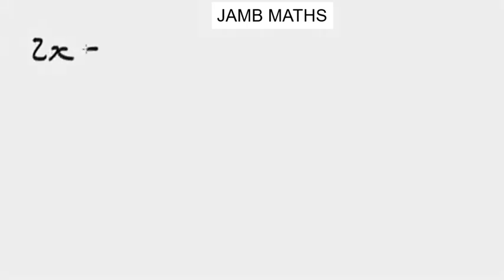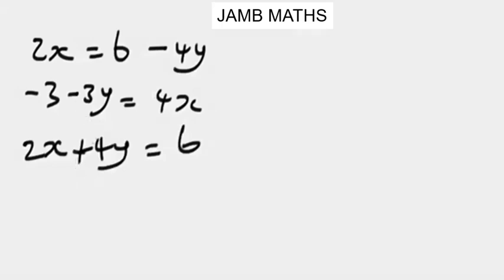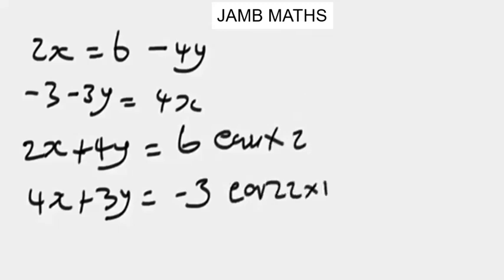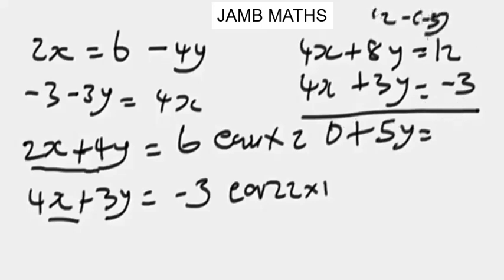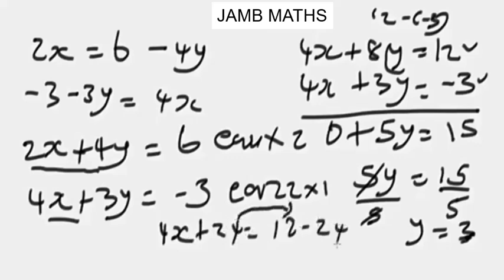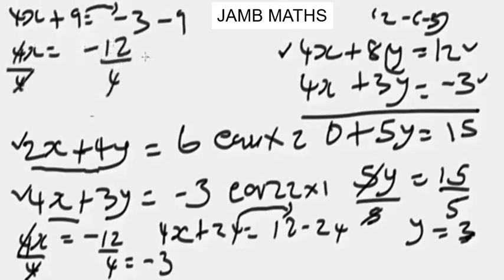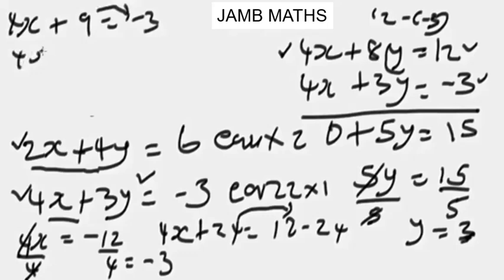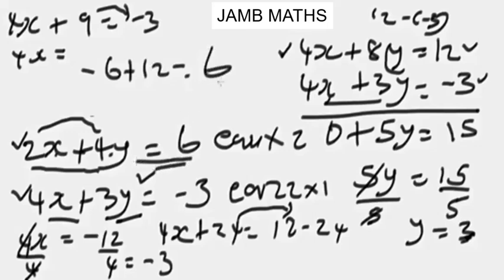JAMB Maths Online Tutorial 2026 Likely Questions On Linear Simultaneous Equation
JAMB Mathematics Online Tutorial Likely Questions And Answers On Linear Simultaneous Equation

Linear Simultaneous Equation is one of the basic problems in JAMB Mathematics

In this JAMB maths tutorial video, I explained the idea behind linear Simultaneous Equation

This video is a definite guide to understanding the science behind linear Simultaneous Equation in JAMB maths with practice examples, problems and solutions.

eaglesclass academy